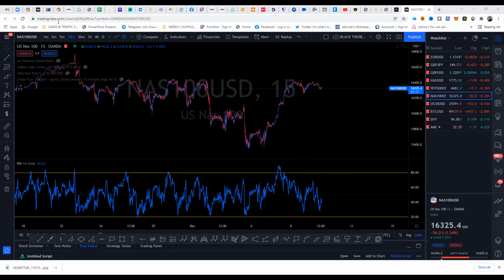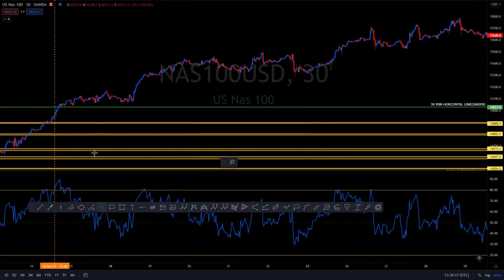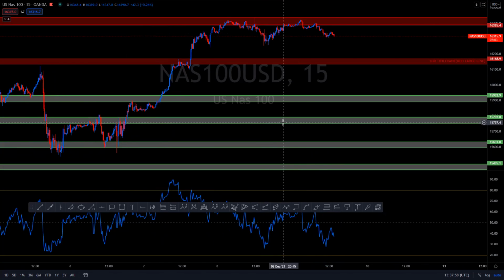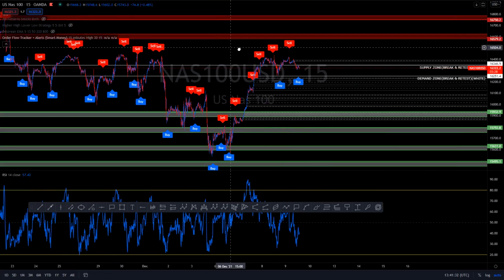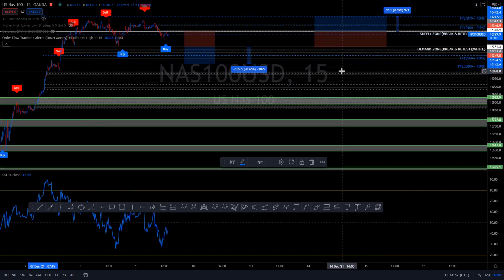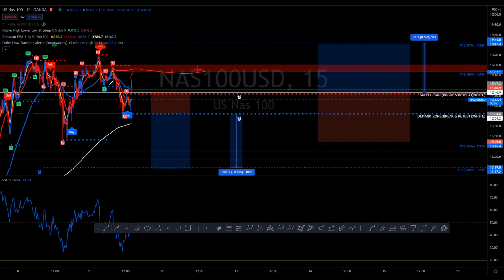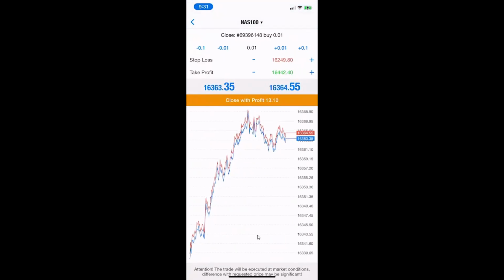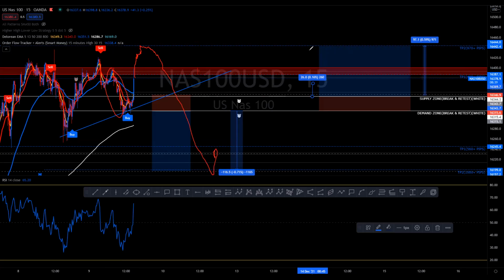LIVE SESSION ON NAS100 USING INSTITUTIONAL IMBALANCES AND THE DORLEAN EMA (12/9/2021)